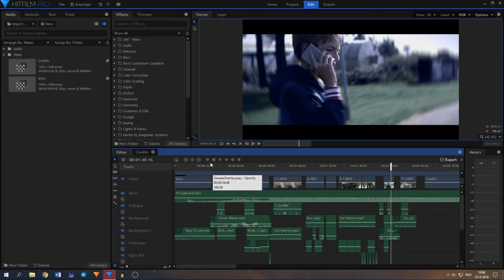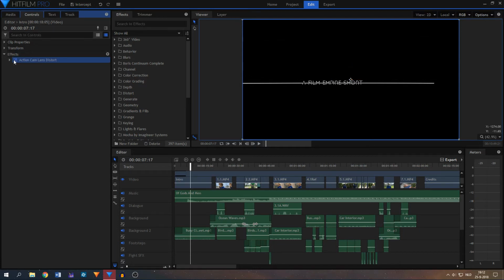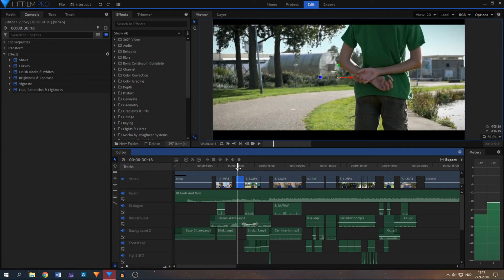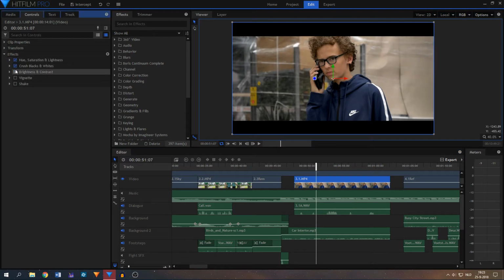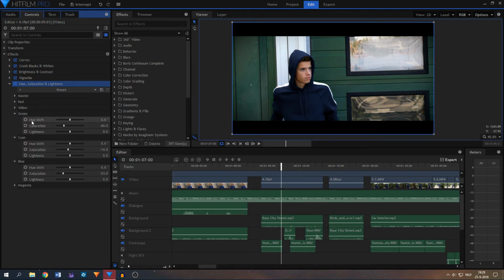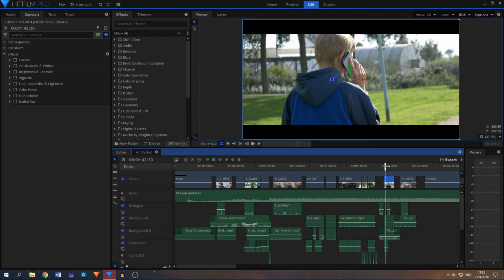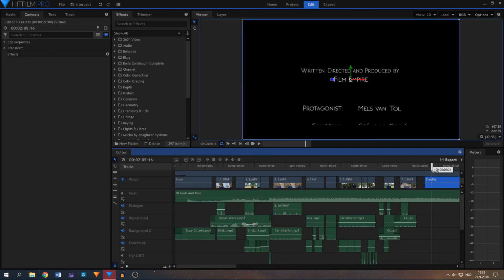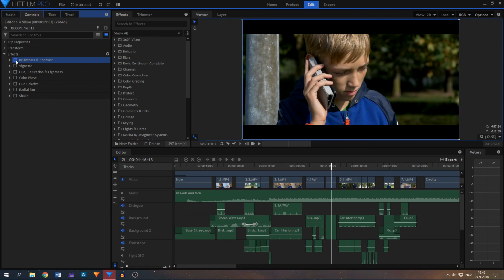INTERCEPT - Timeline Breakdown - LIVE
Today on Film Empire, we'll break down the timeline of my latest short film INTERCEPT.